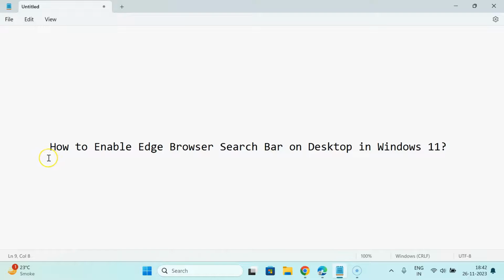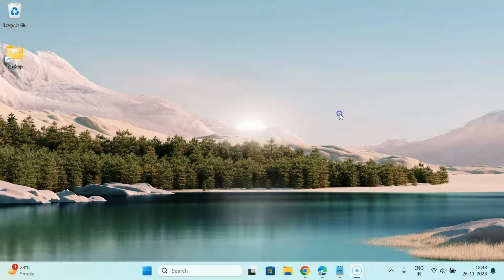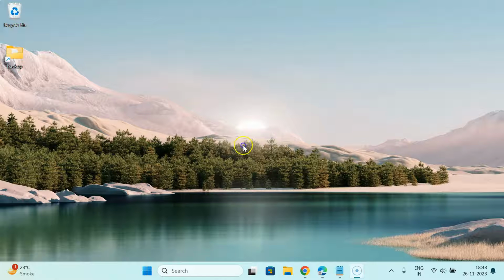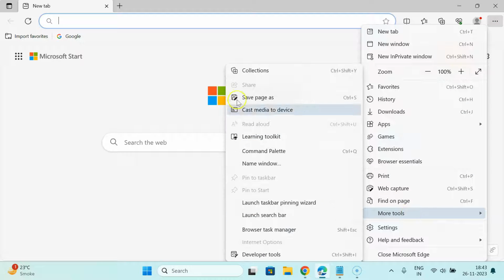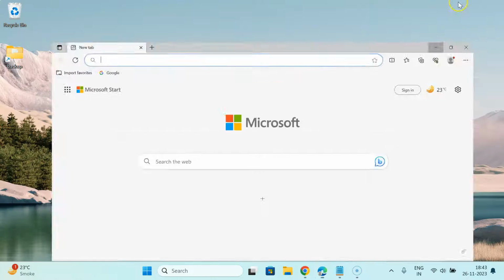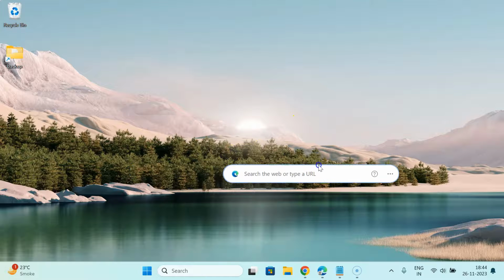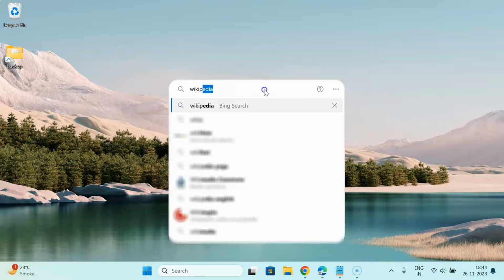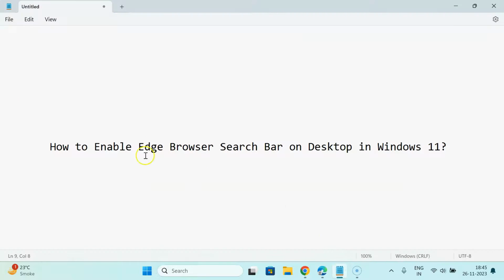How to Enable Edge Browser Search Bar on Desktop in Windows 11?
Hi guys, In this Video, I will show you "How to Enable Edge Browser Search Bar on Desktop in Windows 11."